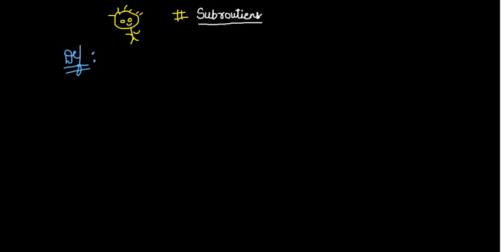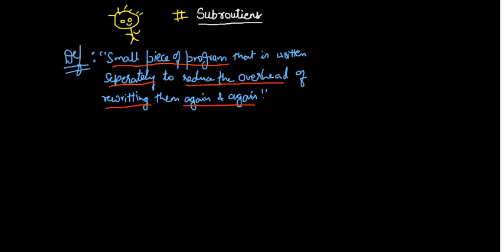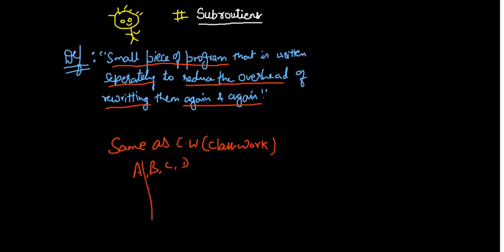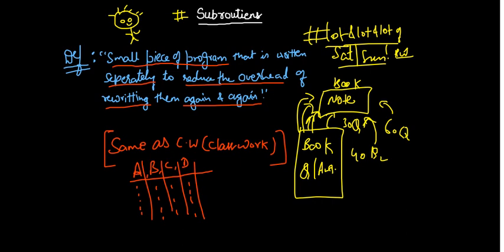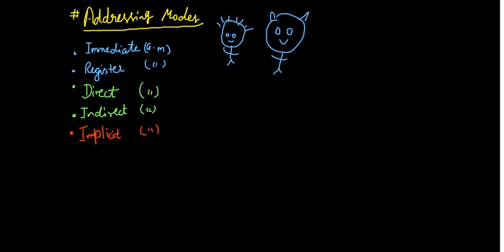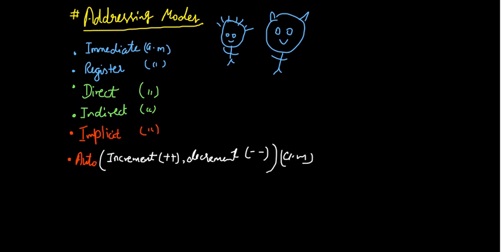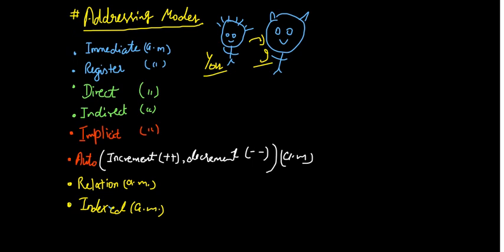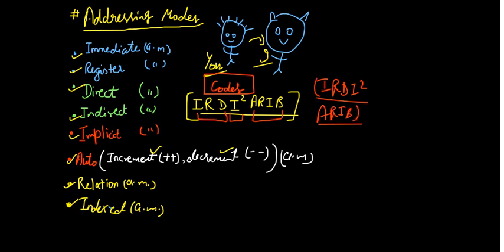Types of Addressing modes 1/2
learn all addressing modes in one shot..